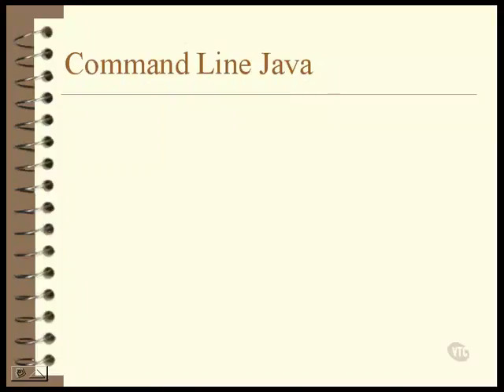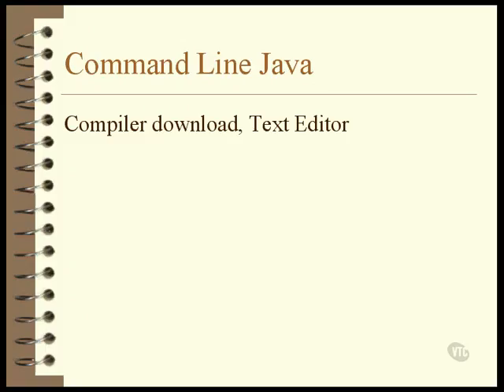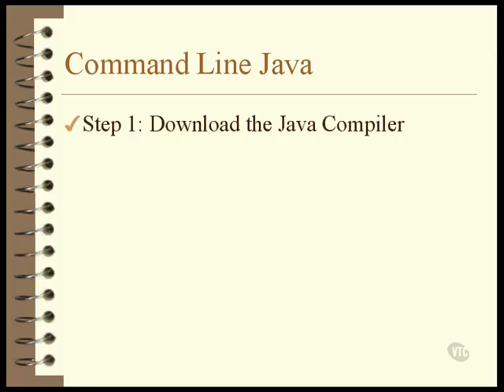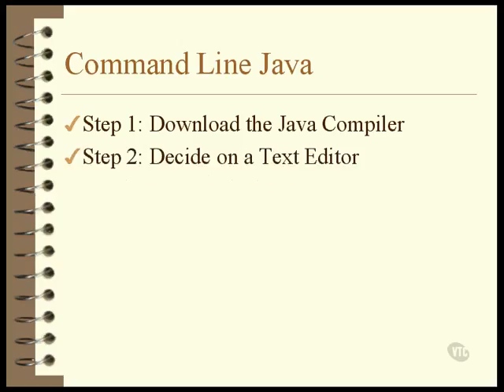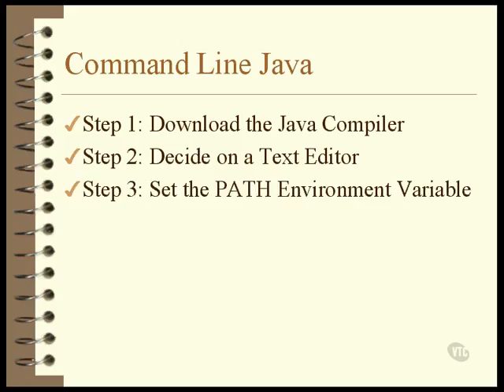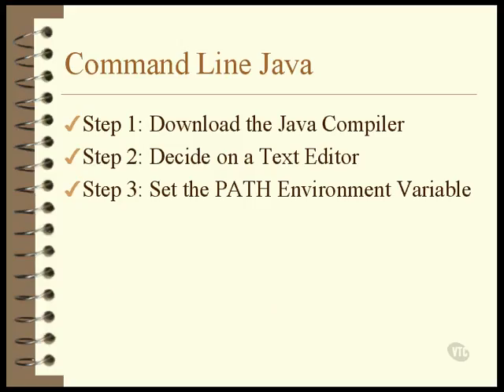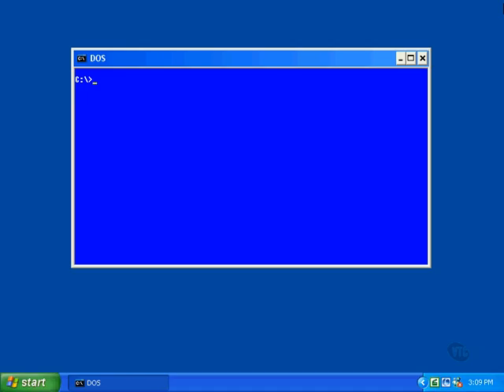Lesson5 The Command Line Installation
JAVA: Introduction_Lesson-5